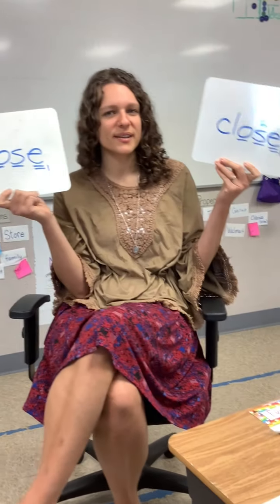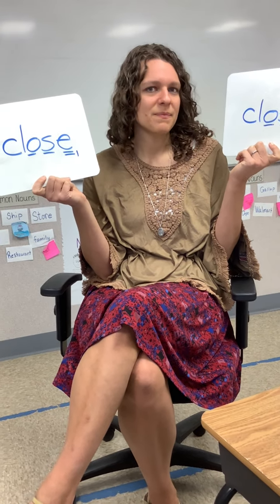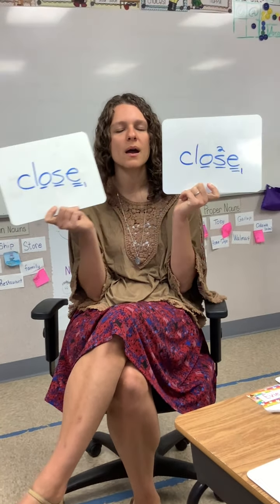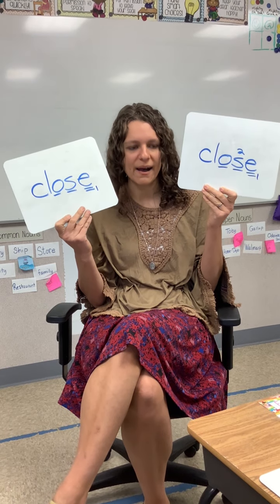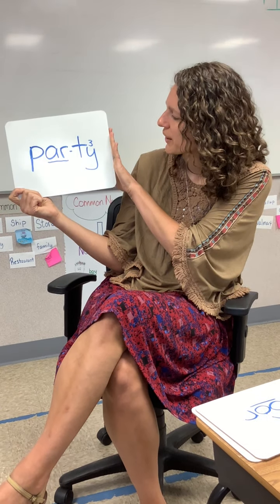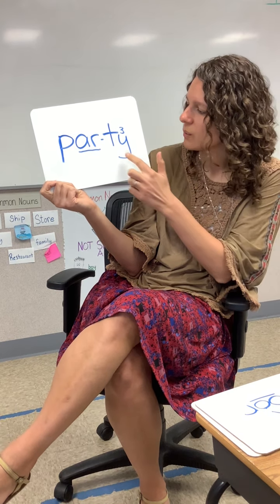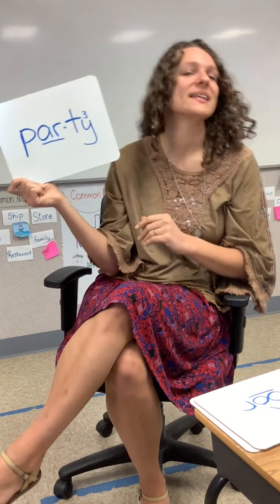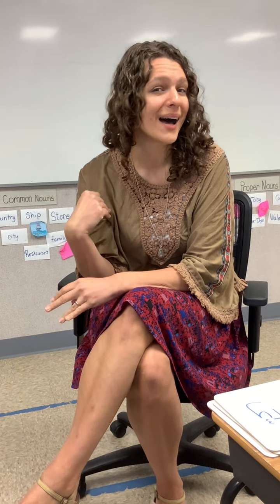Apr21 Review of Spelling Words Part 1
Secondary review of the spelling words:
door, open, close and close, party, partied, parties